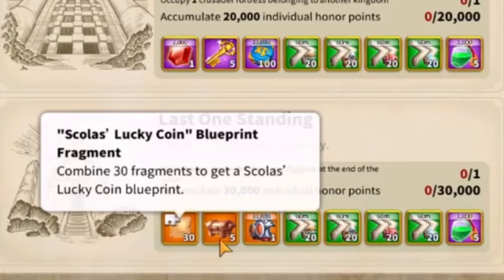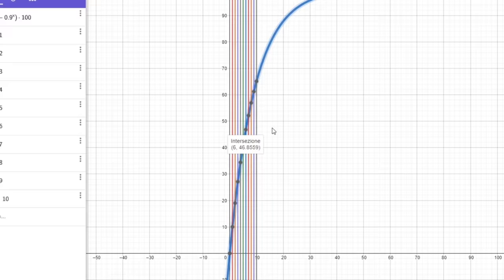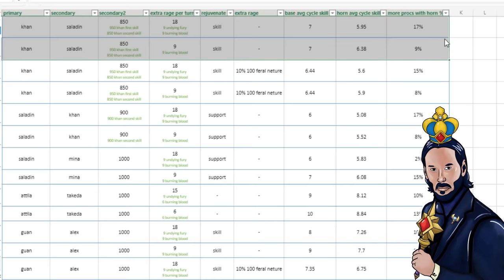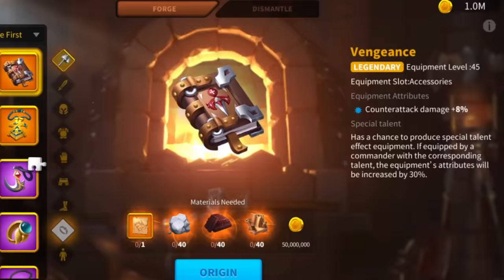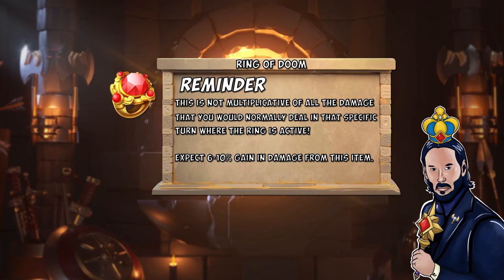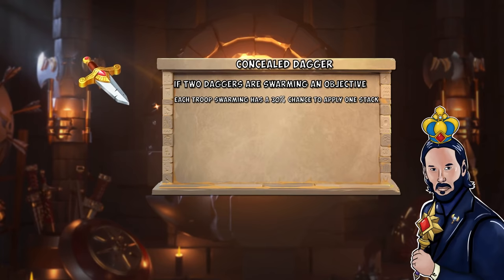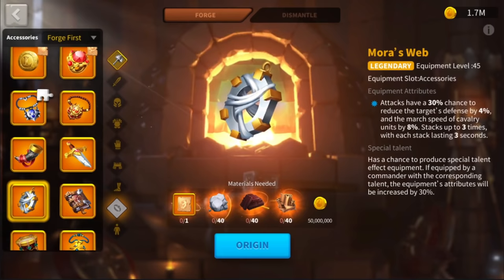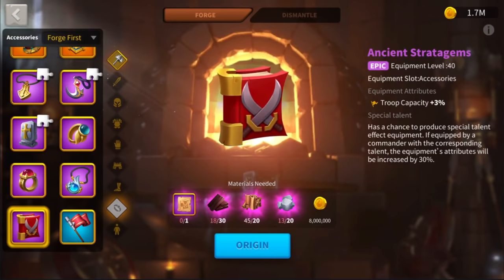ULTIMATE ACCESSORY GUIDE for Rise of Kingdoms!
Ultimate Guide about ALL the Accessories in Rise of Kingdoms!

--Chapters--
00:00 Intro
00:40 Scolas' Lucky Coin
03:14 Horn of Fury
04:46 Pendant of the Eternal Night
05:07 Greatest Glory
05:48 Vengeance
06:43 Ring of Doom
07:57 Karuak's War Drums
08:30 Seth's Call
08:51 Concealed Dagger
10:54 Mora's Web
11:27 Silent Trial
11:51 Delane's Amulet
12:13 Ancient Stratagems
13:07 Conclusions

GRAPHIC CREDITS: Intro, animations, graphics by Wick Gaming
Edited by Angelo Sama